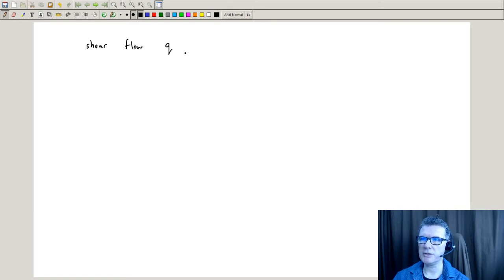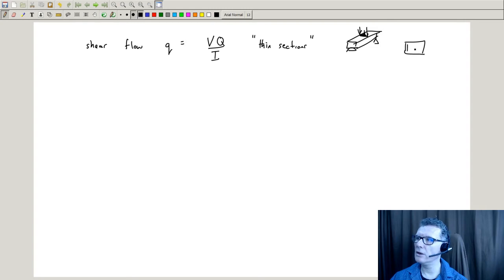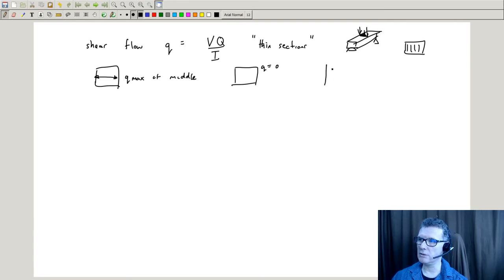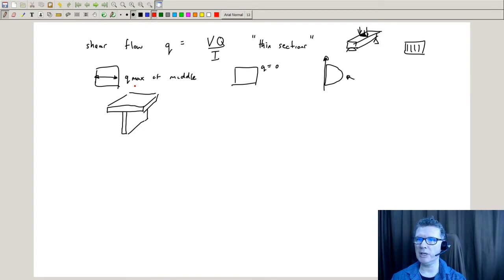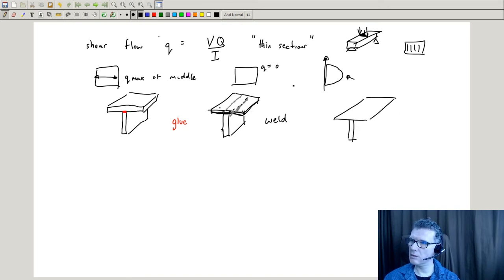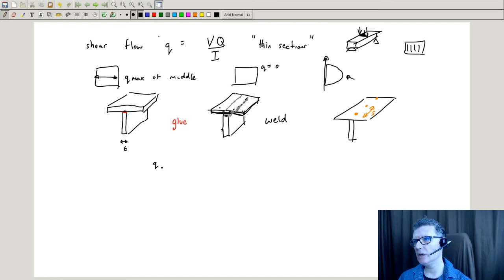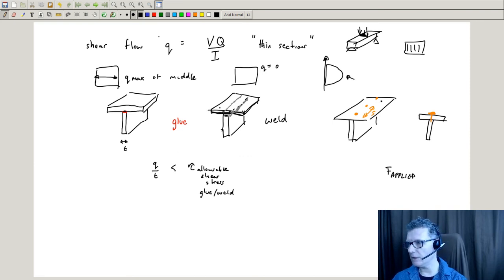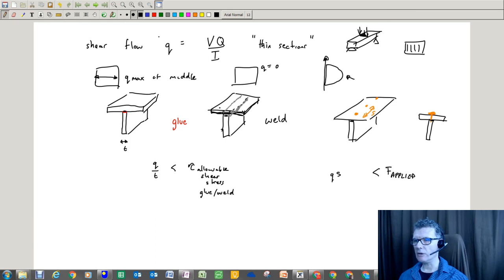Stress 2 - Week 7 - Bonus 1 - Review Shear Flow Term